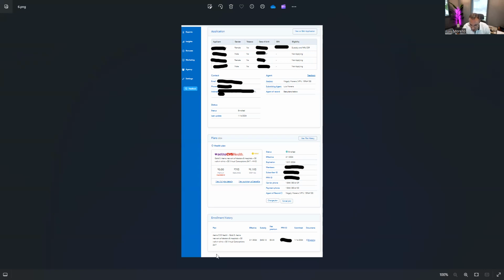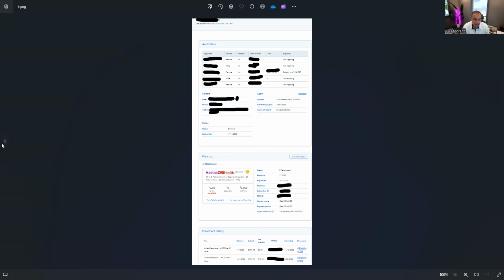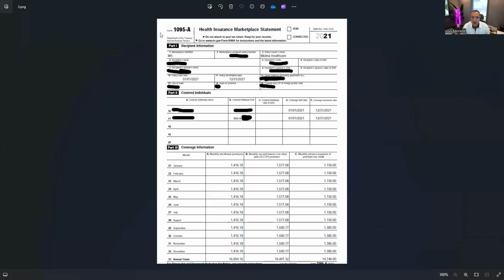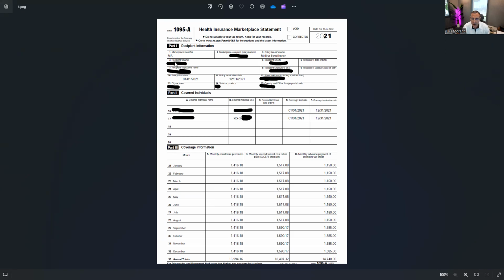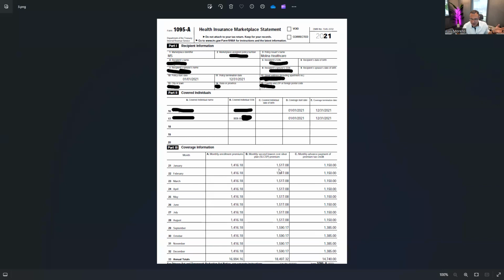How to Obtain the ACA Obamacare 1095 for Your Client (Step-by-Step Guide)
In this informative video, we walk you through the process of obtaining a 1095 form for your client, an essential document for tax preparation.

1.  How to get started
2.  How much money can you make
3.  How to get contracted
4.  How to get certified
5.  How to setup the quote and enrollment engine
6.  How to manage your book of business
7.  How to cross sell Dental and Vision
8.  How to cross sell Indemnity plans
9.  I’ll show you how to package all this into one product
10.  And, you get my ACA Smartbook in English and Spanish.  A must have in this business.  I update it every year and you will get lifetime updates to the book.
11.  And more .…

Learn how to generate leads for :
1.  ACA
2.  Medicare
3.  Auto
4.  Home
5.  Life
6.  Final Expense